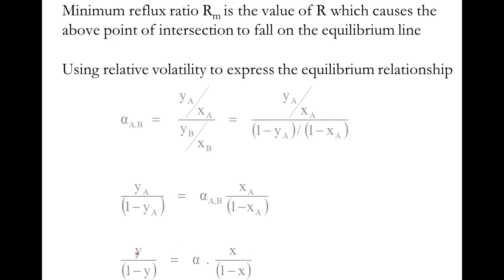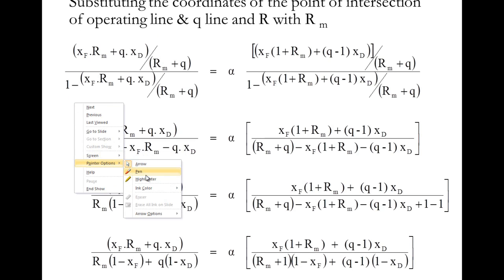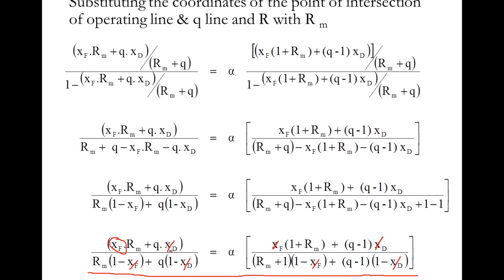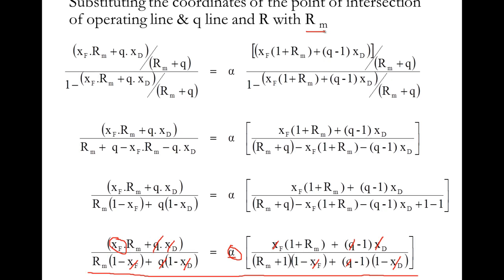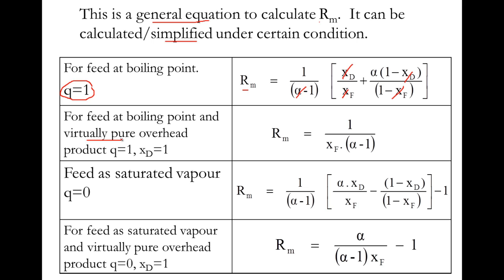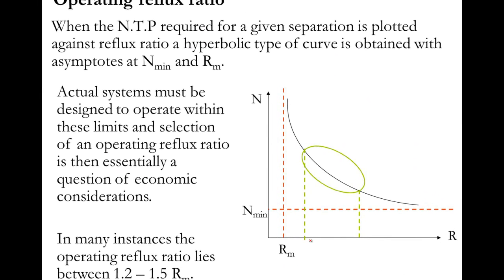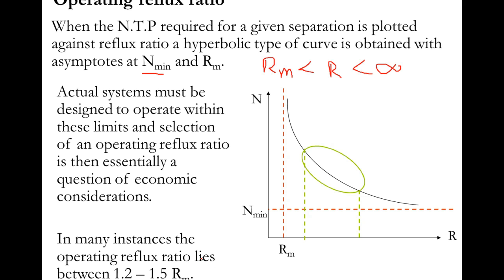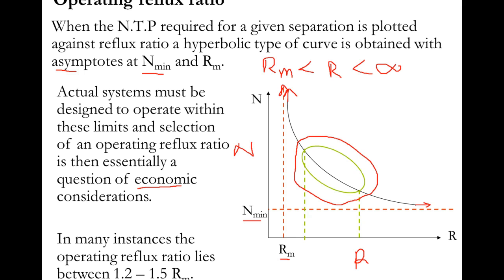Minimum reflux ratio 2